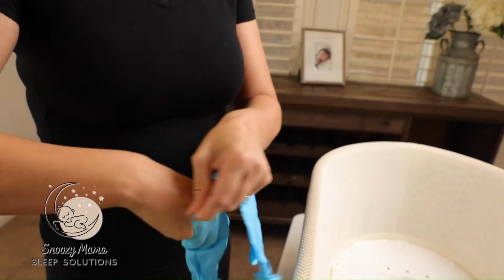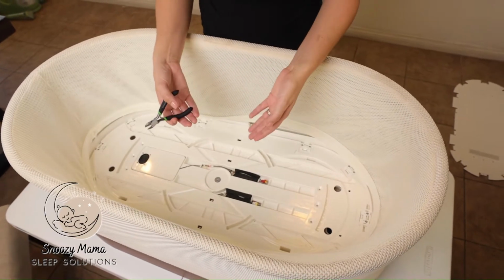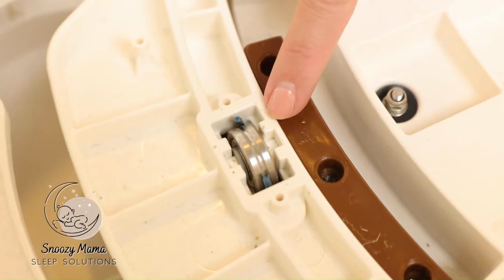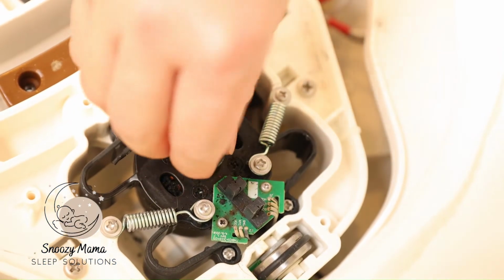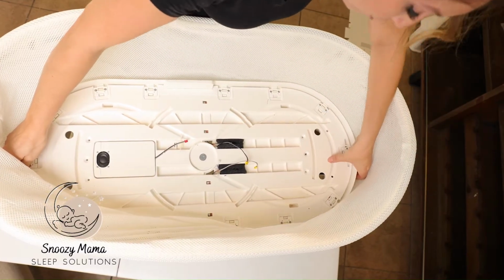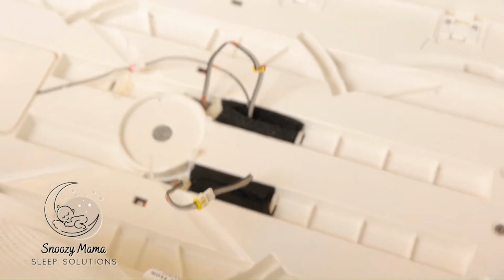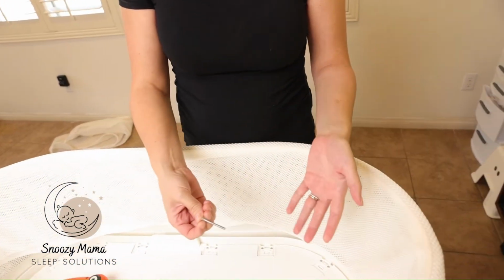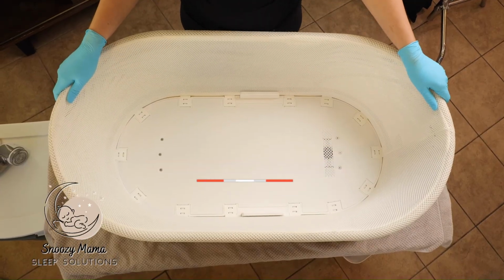Ultimate Guide: How to Fix your SNOO by an Expert (SNOO O-Rings Repair)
Join our Facebook Group at "Second Hand SNOO Support Group"

Fix and Clean Your SNOO with Confidence! With hundreds of successful repairs under our belt, we've gained valuable expertise in ensuring your SNOO is properly cleaned and repaired.
Our comprehensive video tutorials guarantee that your SNOO will undergo thorough cleaning and meticulous repairs, creating a safe and cozy haven for your little one's peaceful sleep.
You can trust in our step-by-step guidance to ensure your SNOO is in top-notch condition for your baby's sweet dreams. 💤👶

***Busy Mamas Rental Boutique LLC, operating as Snoozy Mama Sleep Solutions, is an independent entity and is not associated with or endorsed by SNOO from Happiest Baby Inc. Any assistance required for our rental and/or repair services will be exclusively provided by Snoozy Mama Sleep Solutions through our dedicated customer support team.***

Unless specifically identified as such, Snoozy Mama Sleep Solutions use of third party trademarks does not indicate any relationship, sponsorship, or endorsement between Snoozy Mama Sleep Solutions and the owners of these trademarks. Any references by Snoozy Mama Sleep Solutions to third party trademarks are to identify the corresponding third party goods and/or services and shall be considered nominative fair use under the trademark law.***